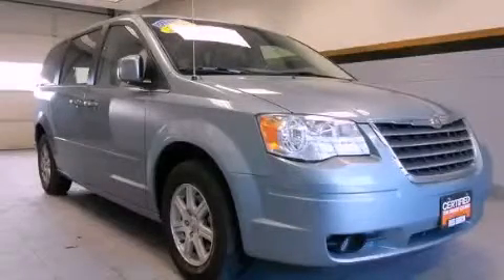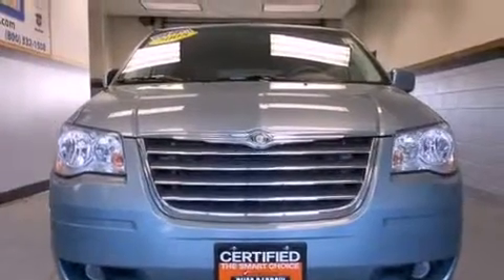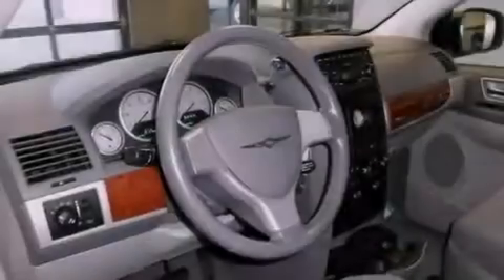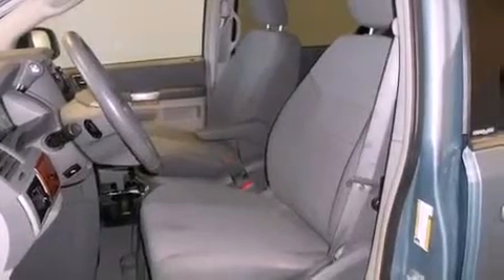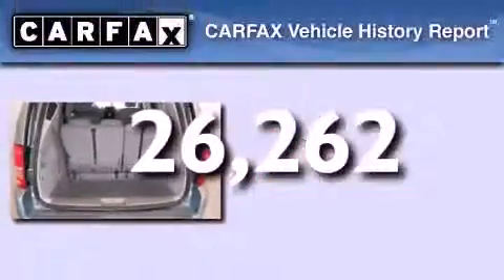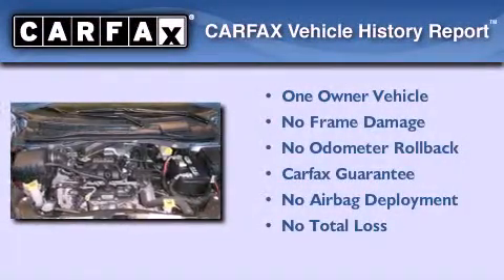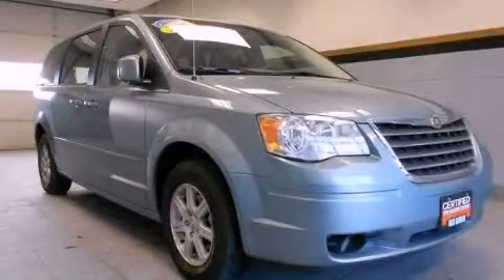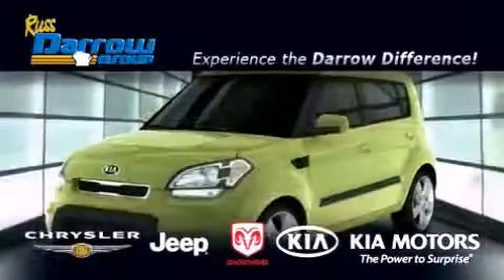Preowned 2008 Chrysler Town & Madison WI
Year : 2008

 Make : Chrysler

 Model : Town &

 Engine : 3.80

 Trans . : 6-Speed Automatic

 Exterior : Clearwater Blue Pearlcoat

 Miles : 26,262

 Interior : Medium Slate Gray/Light Shale

 Stock : PCTK1780

 3502 Lancaster Dr.